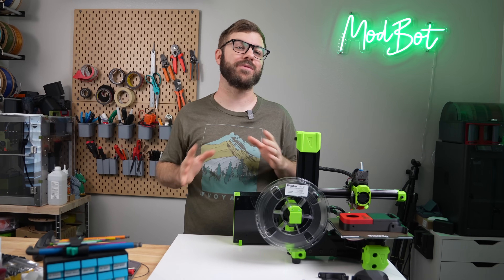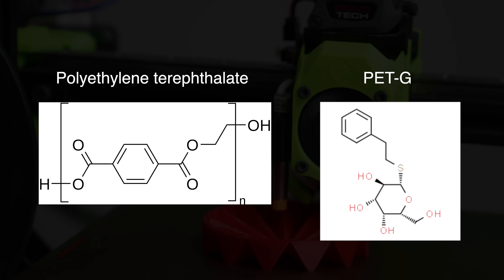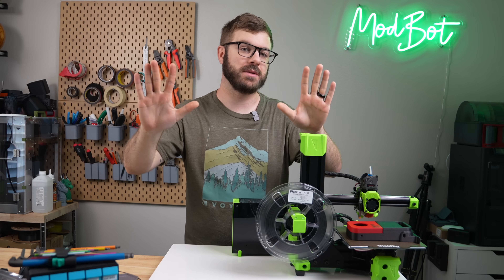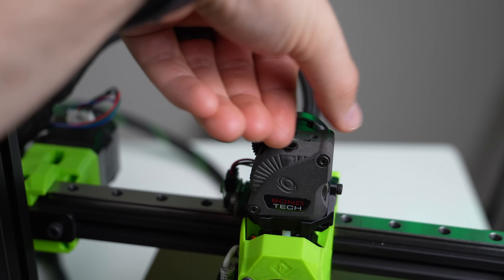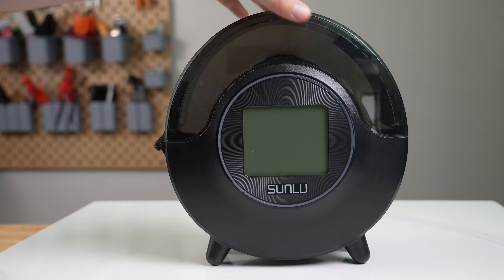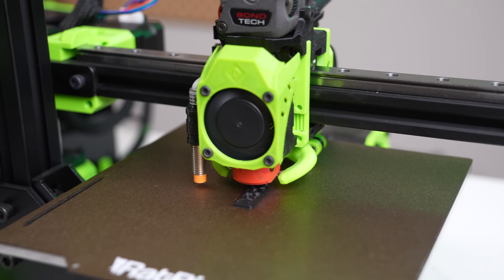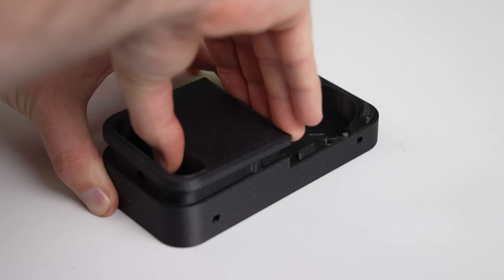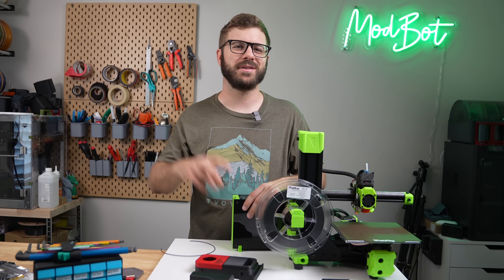High Temp CF-PET Prints Like A DREAM (aeForce™)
In this video we dive into aeForce™ Pet-CF from Phaetus. I have printed with a lot of filaments over the years but this is without a doubt the highest temp resistant PET I have seen. Combined with 15% carbon fiber I was blown away with how clean the parts came out. In this video we take a look at the filaments specs, what is required to print with it, and we do some 3d printing!